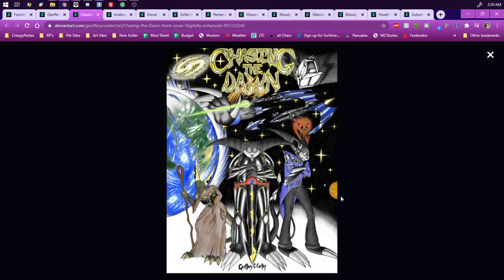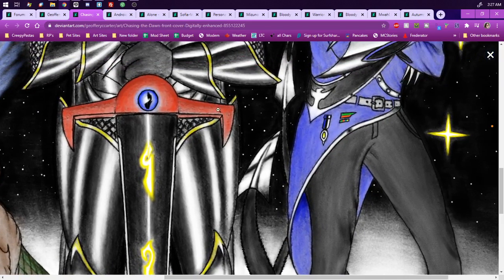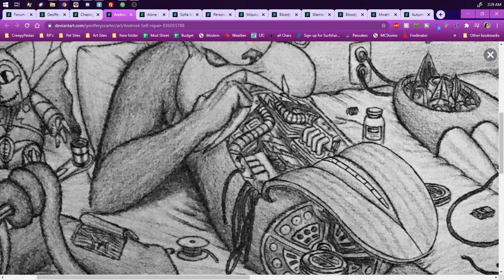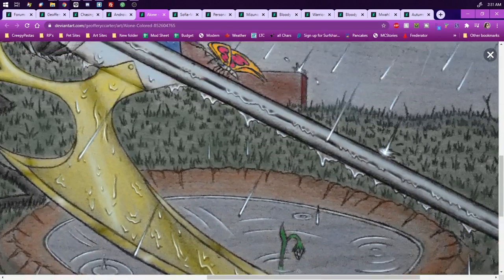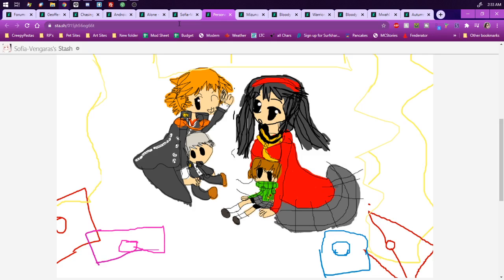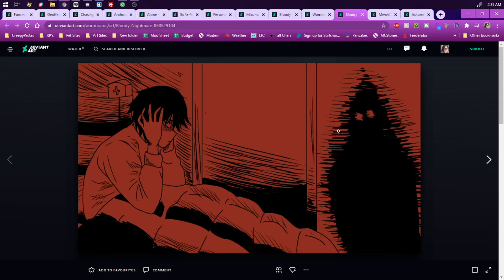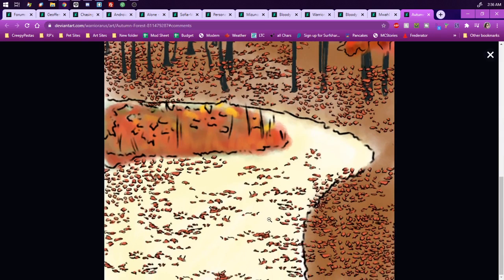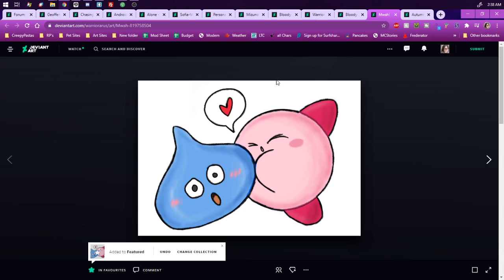Deviant ART Review | Episode 8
1:08
1:35
5:18
6:44
8:24
8:40
9:37
9:51
10:53
11:08
12:17
12:32